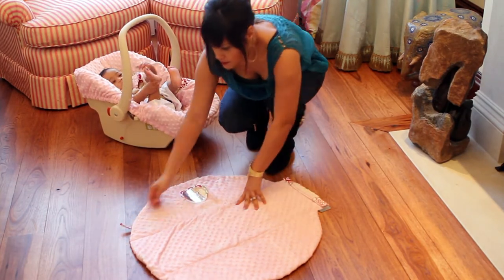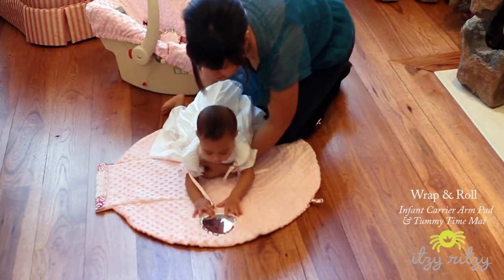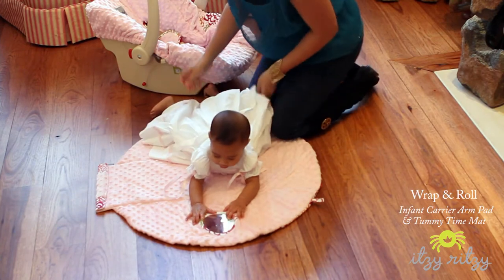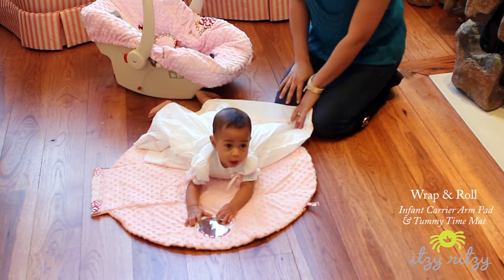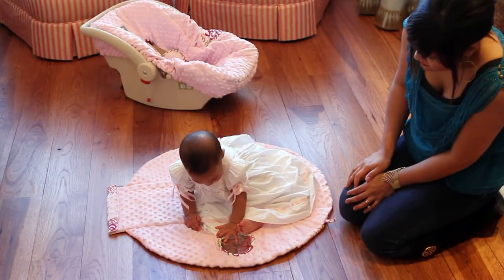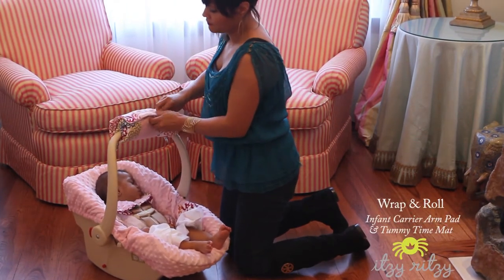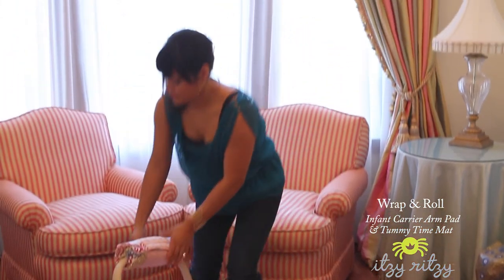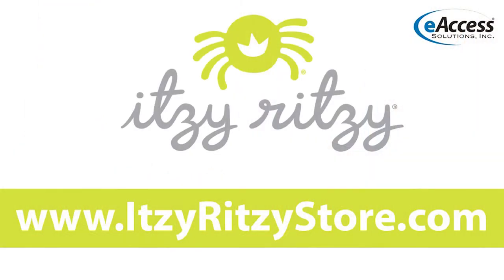The Wrap & Roll™ Infant Carrier Arm Pad & Tummy Time Mat by Itzy Ritzy®